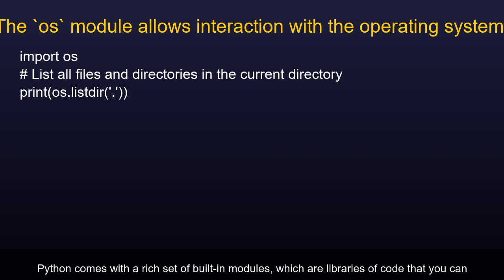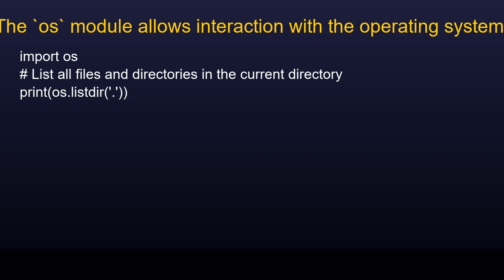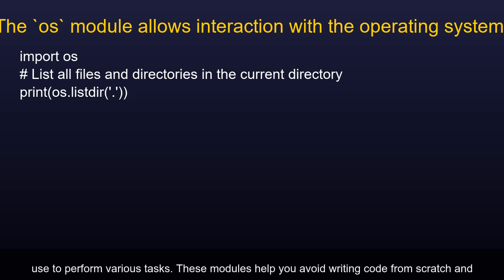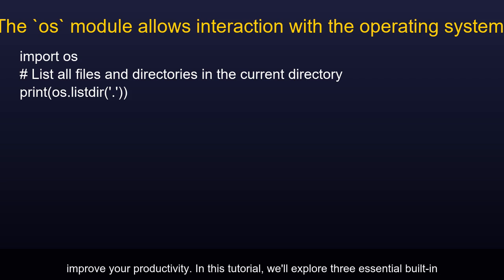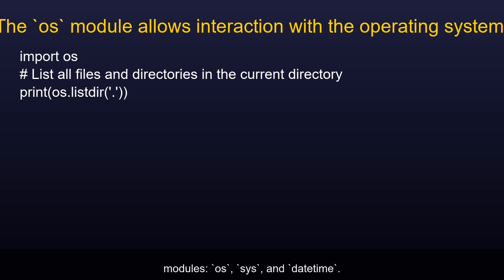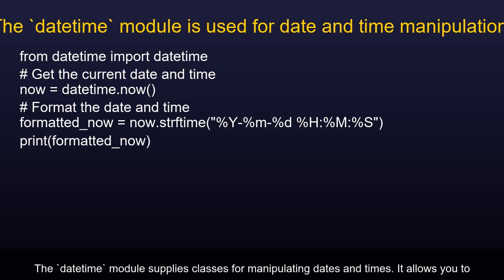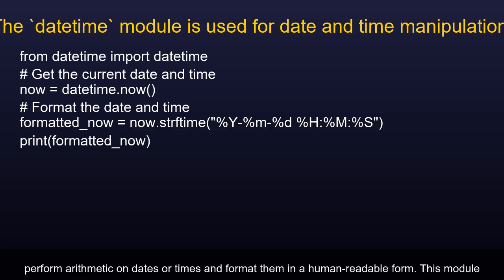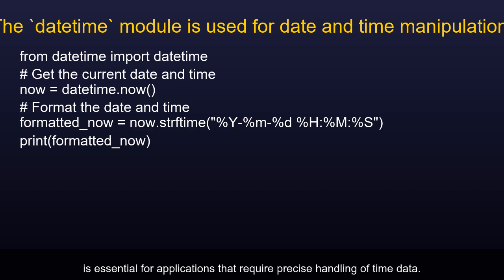Python Tutorial - Built-in Modules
Topic: Built-in Modules

📌 Chapters:

00:00 The `os` module allows interaction with the operating system.
01:00 The `sys` module gives you access to interpreter variables and functions.
02:00 The `datetime` module is used for date and time manipulation.